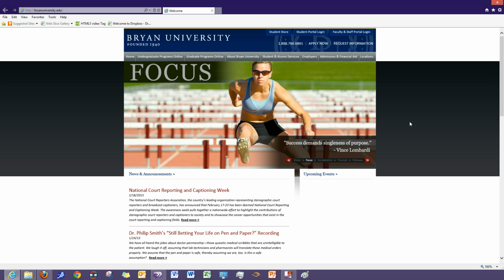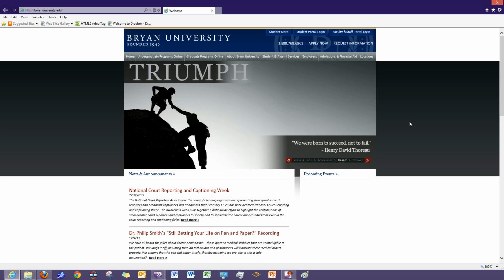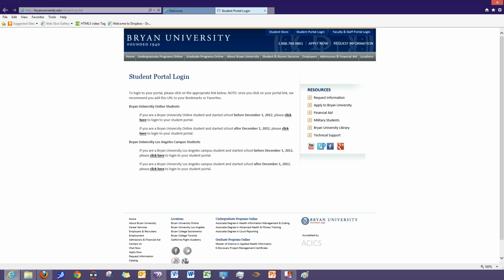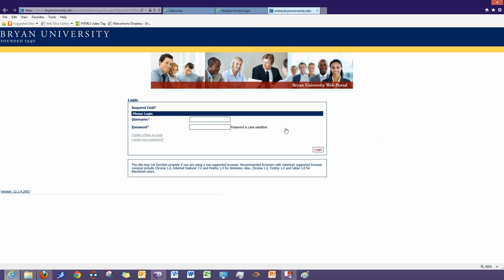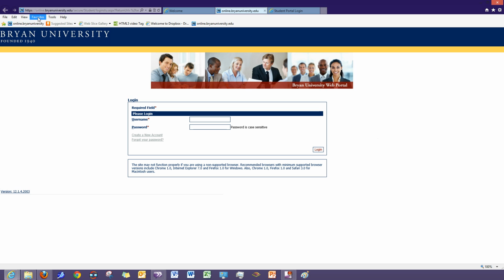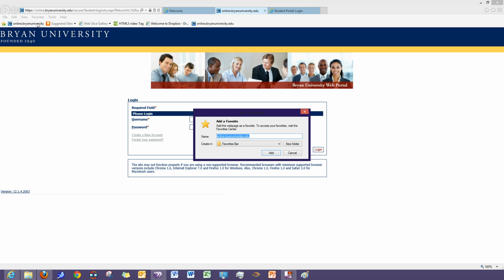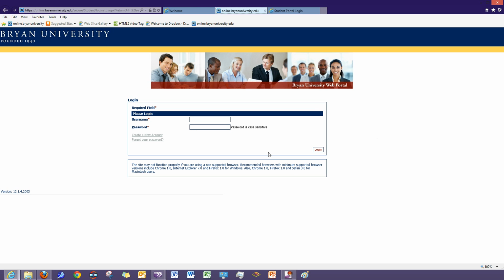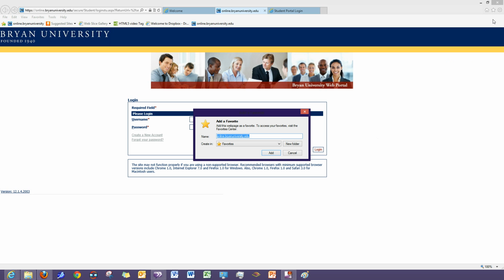How to Bookmark a Page Using Internet Explorer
This video will show how to bookmark a webpage using Internet Explorer. The example used is of the Bryan University student portal home page.